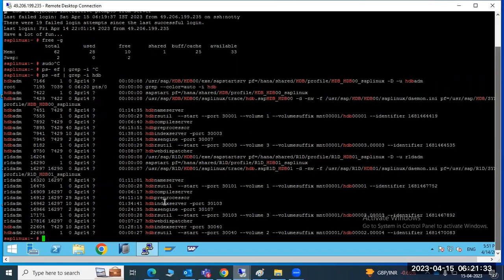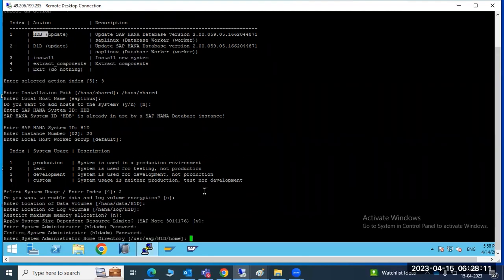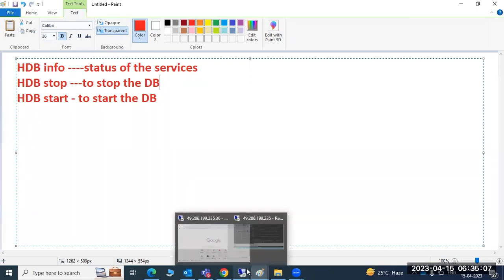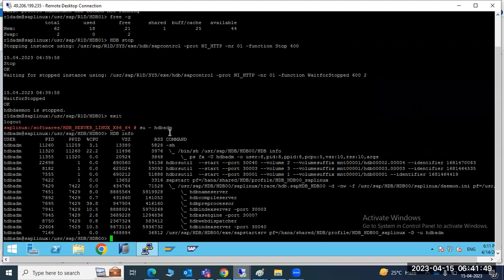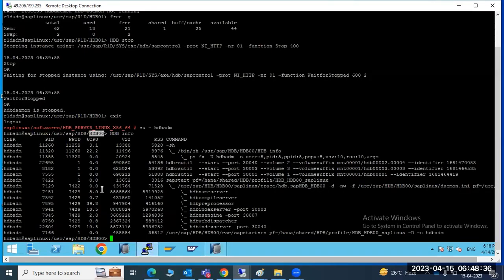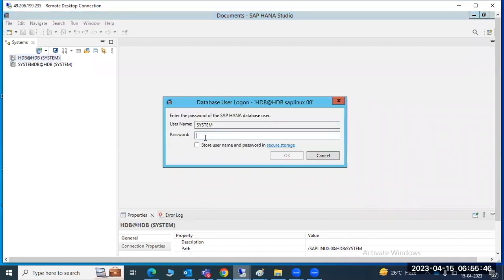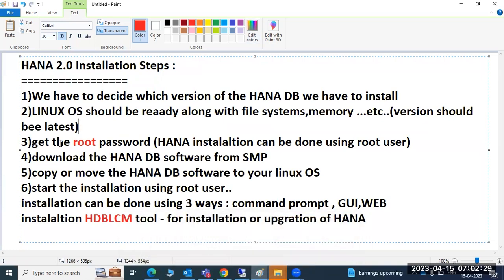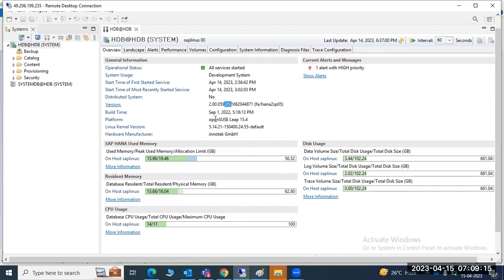SAP HANA - Adding systems into HANA Studio, HANA STOP and HANA START